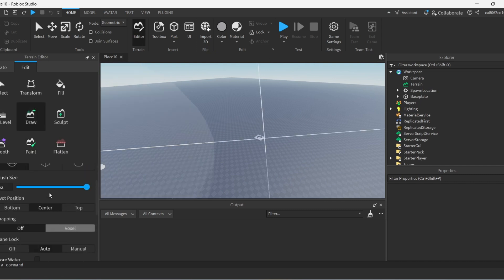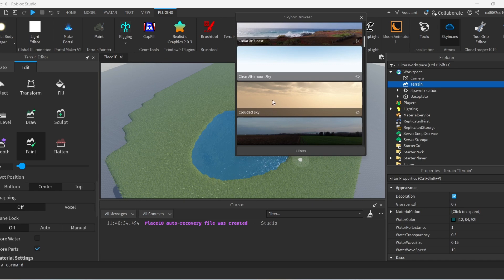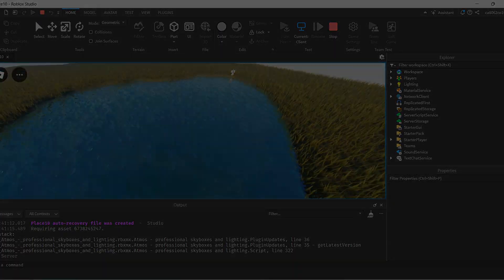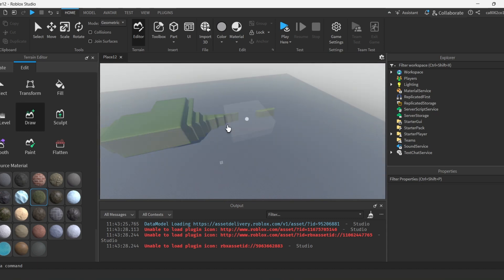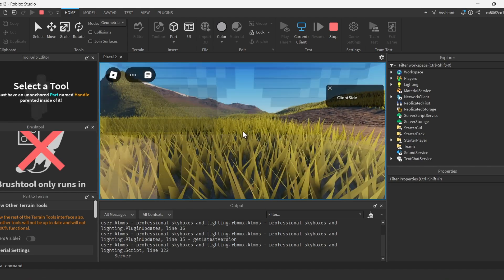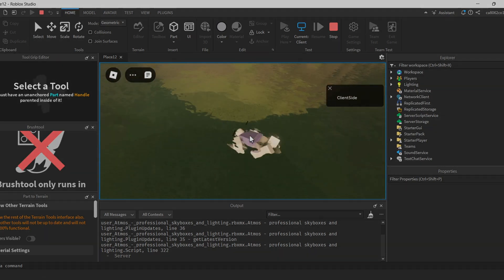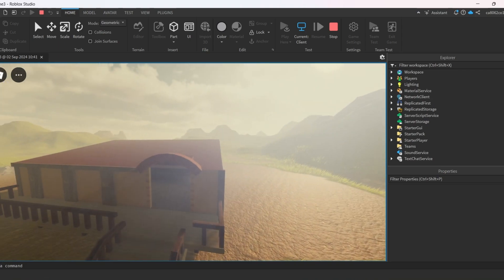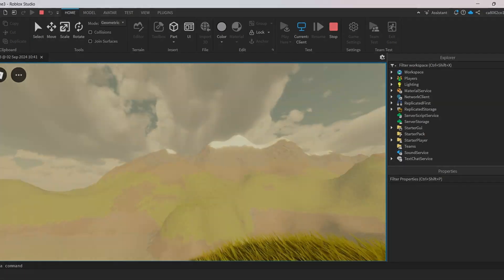I Made a Showcase Game In 1 Minute, 10 Minutes, and 1 Hour... (Roblox Studio)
Today I made a Showcase game in Roblox in 1 minute, 10 minutes, and 1 hour.